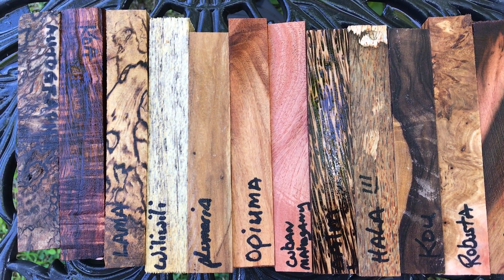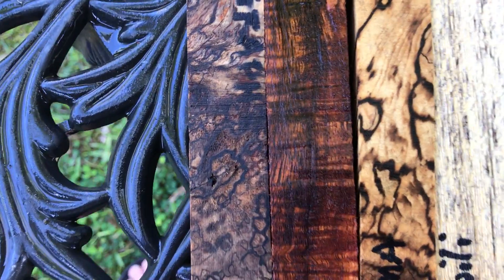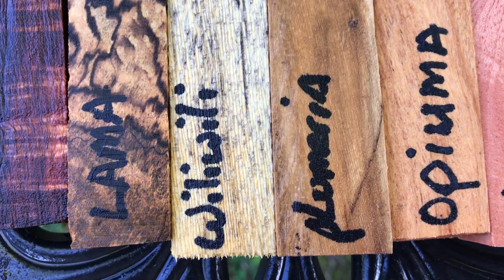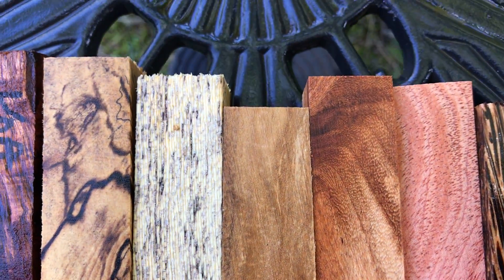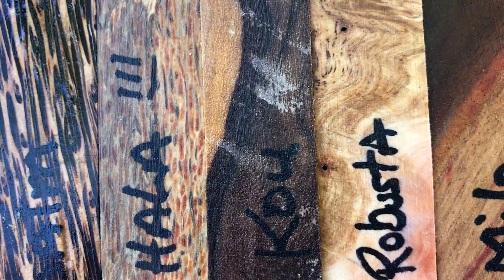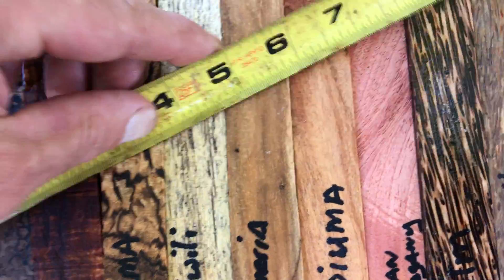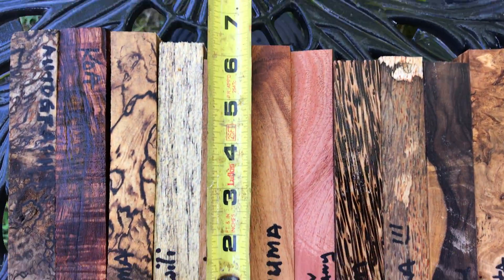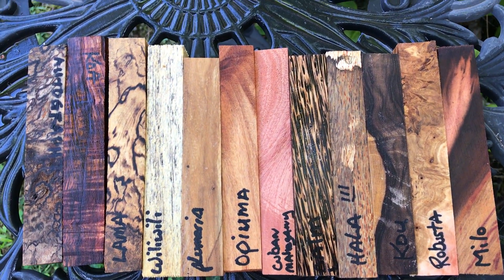Hawaiian Mix Wood Pen Blank Set joelinhawaii eBay Auction 111